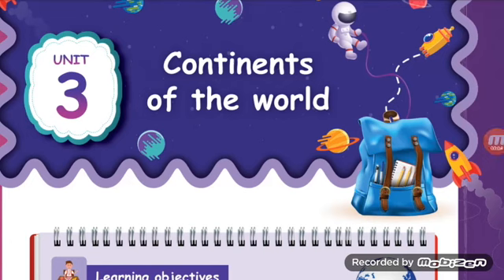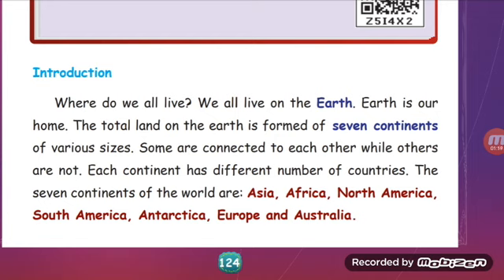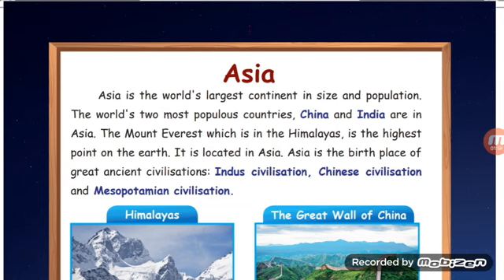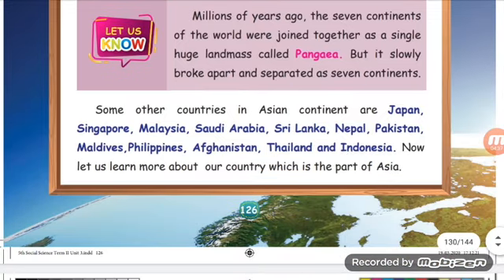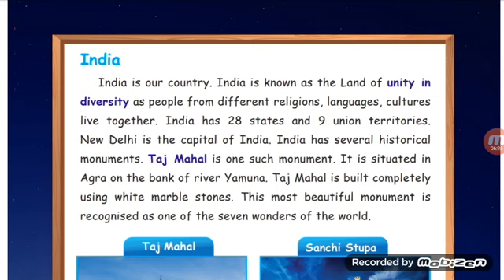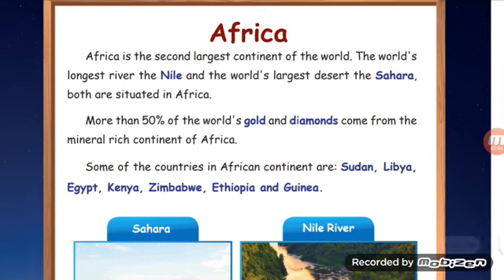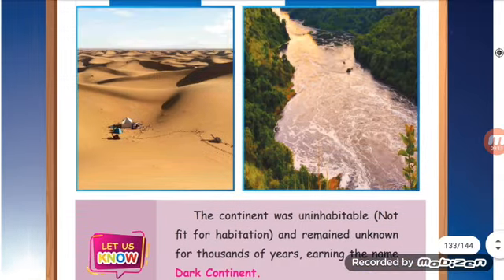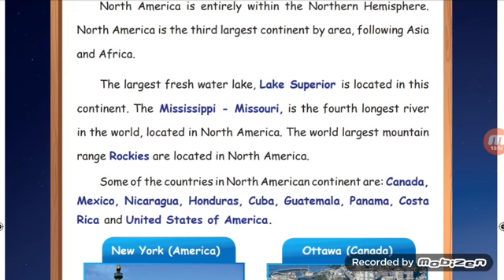5th social science term2 lesson 3 Continents of the world part 1